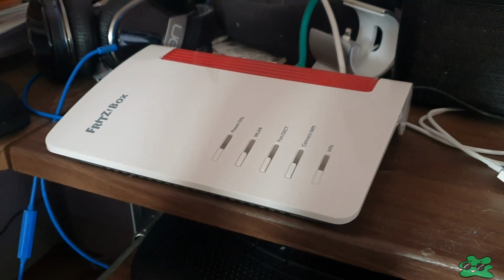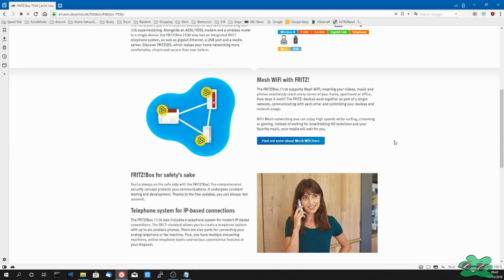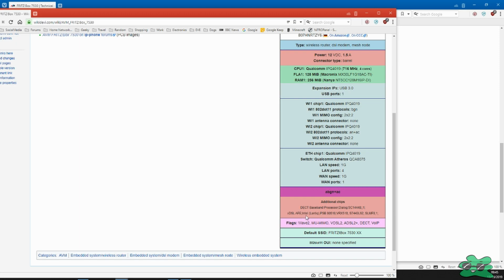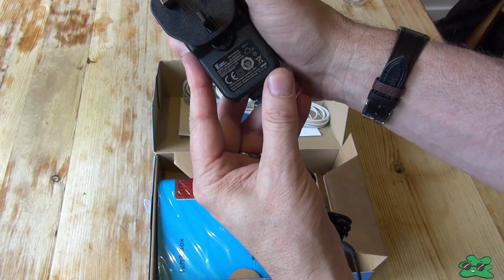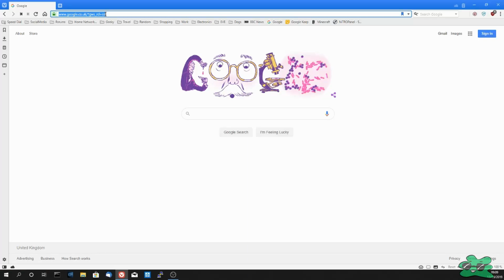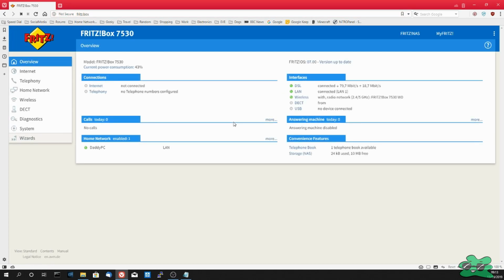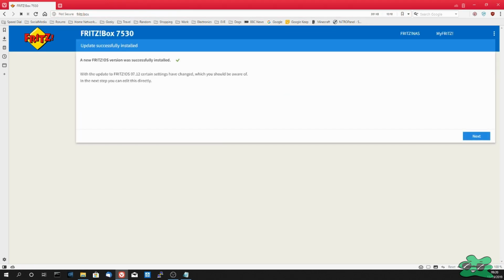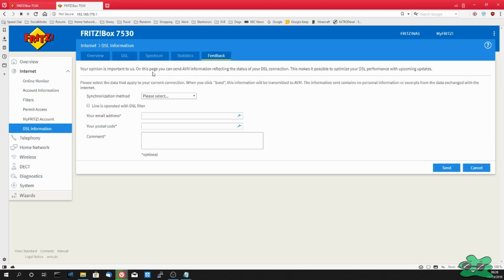Fritz!Box 7530 ADSL / VDSL modem router - review and test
A quick setup and review of the Fritz!Box 7530 I was given by my ISP.

Not really suitable for my usage case, but I like it a lot - its definitely the kind of thing I would install at my Mums house or for a non-techy relative or friend.

Plus it looks like a spaceship!

AM